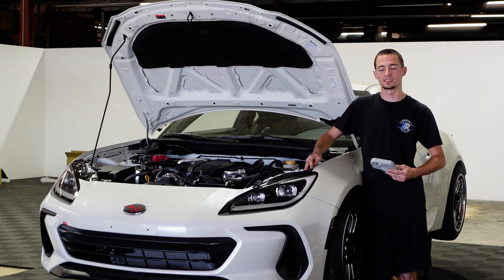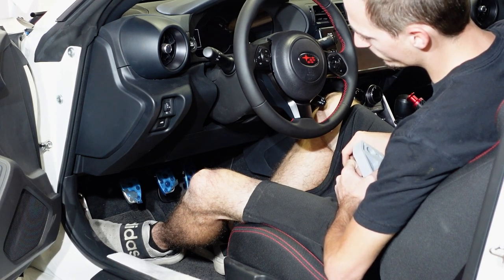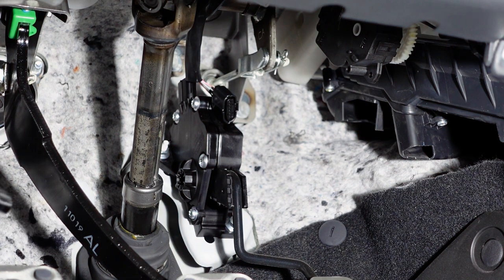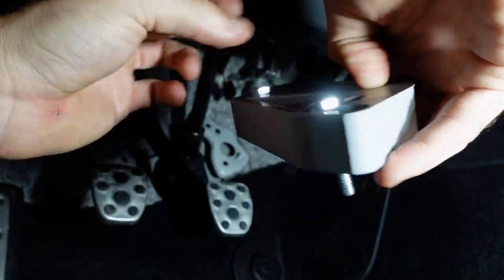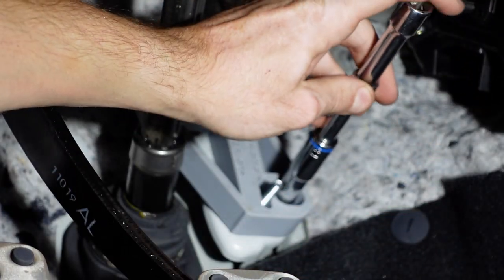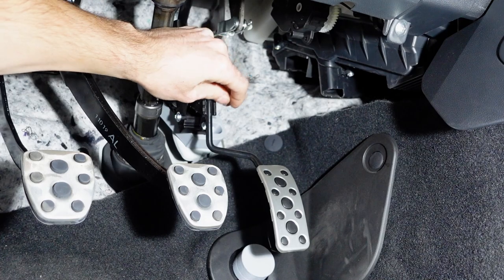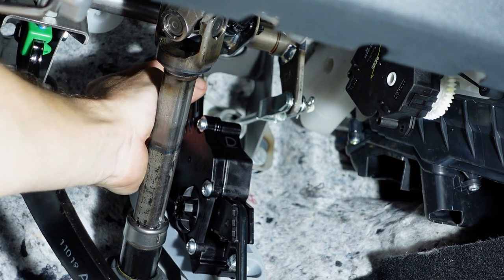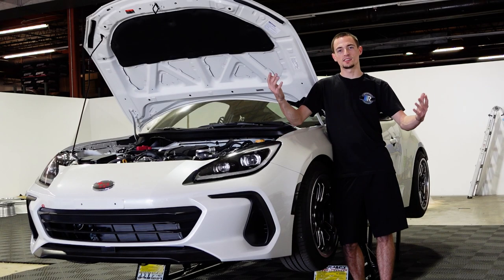2022+ BRZ/GR86 Pedal Spacer Install! Get the MOST out of your vehicles performance!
Hey everyone, Cody here with Import Image Racing! Today, we're diving into the 2022 BRZ to upgrade the stock throttle pedal with a new throttle spacer. The stock pedal placement makes heel-toe downshifting difficult, but this upgrade will bring it closer to the brake pedal, enhancing your driving experience.

In this video, we'll walk you through the entire installation process, from removing the stock pedal to installing the new spacer and adjusting it for optimal performance. Plus, we finally take those stickers off the pedals! We'll start by disconnecting the electrical connection and removing the two 10mm bolts holding the pedal to the floor, then take out the entire pedal assembly. Next, we'll insert the new hardware into the slotted sections of the spacer and attach the spacer where the pedal was originally mounted, followed by reinstalling the factory nuts. After removing the factory pedal stop and installing the new one, we'll adjust the pedal position as needed. Finally, we'll make the final adjustments to the pedal position, tighten the new 11mm nuts, and reconnect the factory connector.

Now, our throttle pedal is closer to the brake pedal, making heel-toe downshifting much easier while keeping the car safe for daily driving. For more details, check out the video and find the link to the product in the description. We also carry other brands like Varus pedal spacers on our website.

*** PSA *** This product has since been DISCONTINUED! But have no fear, we have similar products from other great companies, such as:

PRINT3D Throttle Pedal Spacer Subaru BRZ 13-24 / Toyota 86 17-23 / Scion FRS 13-16:

or

Your support means the world to us and helps us keep creating content like this. We love sharing our passion for cars and helping you make the most out of your rides.